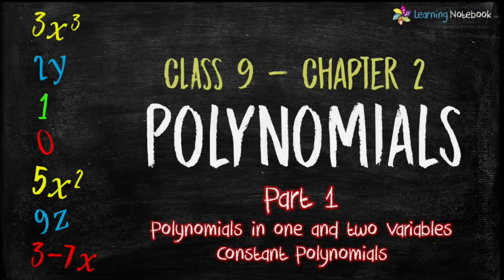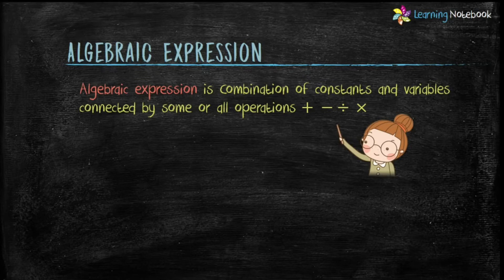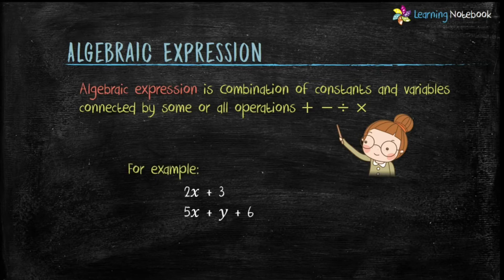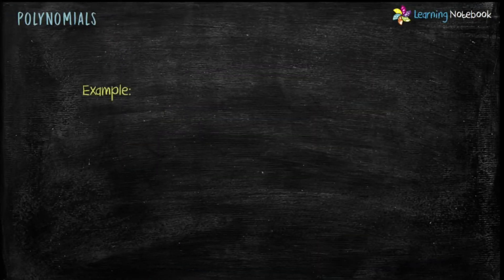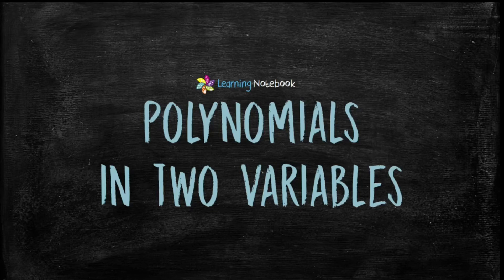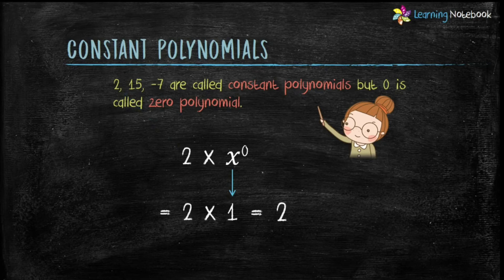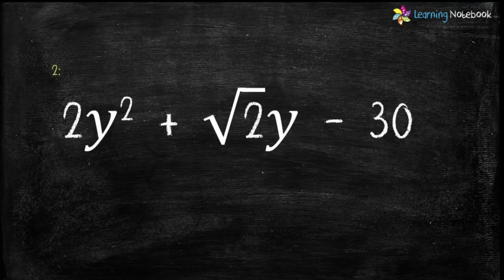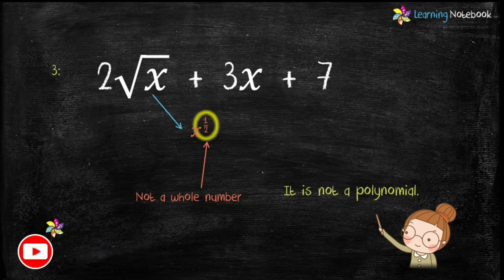Class 9 Maths Ch2 P1 Polynomials in One and Two Variables (Polynomials) | NCERT - CBSE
In part 1, learn polynomials in one, two variables and constant polynomials - Class 9 - NCERT Chapter 2 - Polynomials.